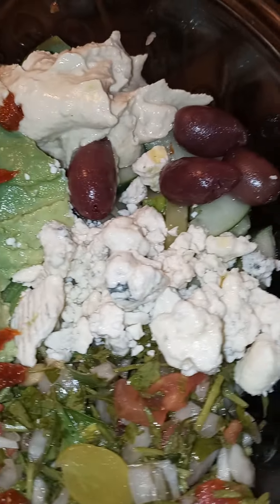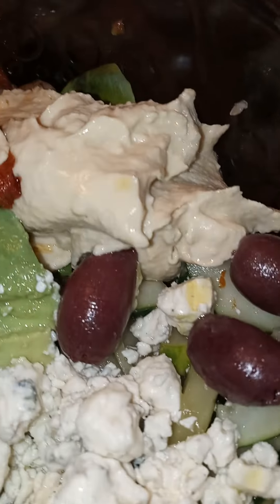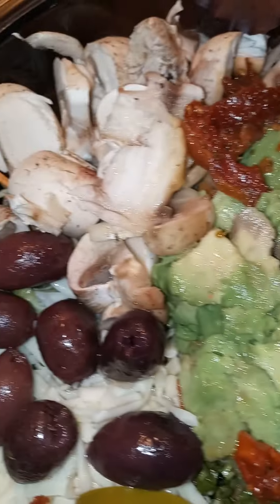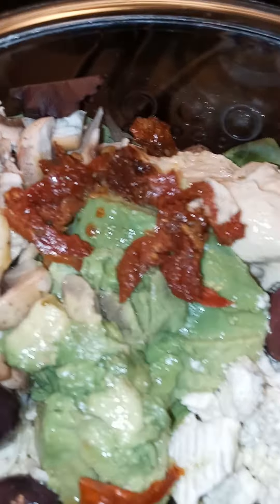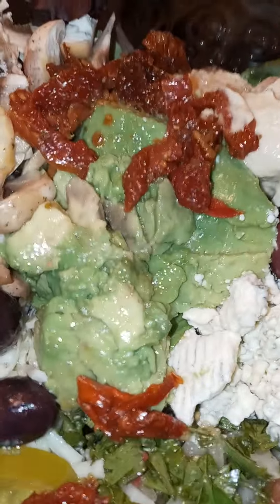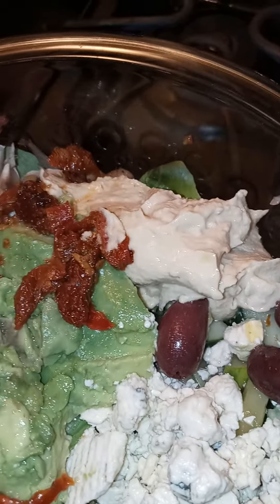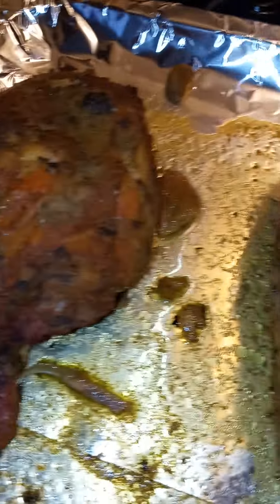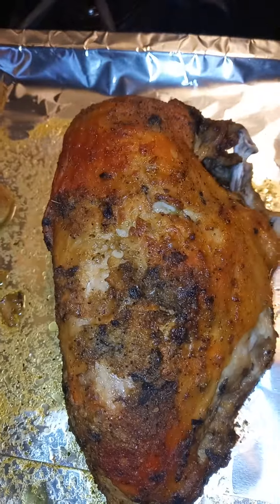Day 20 Of My OMAD 1 MEAL A DAY 23 HR FAST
Zoca Nature boy Told You To Do This When Will You Learn Natureboy Has Other Plans

DId Tru Leave Nature boy Was There A Fall Out Betwwen Natureboy & Tru I Knew The Burnout WAS COMING

Iyah Tell The Truth About Nature boy & Not This Sh*t Natureboy Told U To Say You Know Its All Lies

Pisce Speaks This Is Why Nature boy Picks Them Like That You Should Be A Shame Of Yourself Natureboy

Zoca EXPOSED Nature boy Through You Under The Bus Your Locked Up Just Lkie Natureboy In The Mind

Nature boy Is Not The Only One The Reason They Have To Do This To Natureboy & Pete Lucas Moses Jr

Zoca Why Did Natuture boy Make You Do This You & Natureboy Are A Lie & THE TRUTH AIN'T IN U SMDH

Nature boy EXPOSED Zoca That's What You Get For Listening To What He Told You TO DO SO TAKE THIS L

Nature boy Jail House Begging  What I n The World Was Natureboy Talking About The Tea On Nature boy

MayBaeLife Says You Mad & Jealous Im Getting THE BAG May Bae Life Drama May Bae Life Exposed😲

MayBaeLife Charged For This Too Smdh May Bae Life Exposed May Bae Life Drama & Poly Mess

Did Nia Long See All The Red Flags That Ime Udoka Was CHEATING ON HER Nia Long Current Boyfriend Ime

PnB Rock Robbers Caught Was SETUP By Dad & Son Freddie Lee Throne Made Him Do It Then Burned Car

The Rise & Fall Of Nature boy Is It True Natureboy Told The Girls To Go Home WHAT'S REALLY UP😲
Ray J BREAKS DOWN He Released All The Secret DMS..He Exposes Kim Kardshian & Her Mother OMG

Uber Driver Exposes Cheating Man When He Adds Second Stop To Pick Up Mistress KARMA IS REAL SMDH

Nature boy If You Was Following The ALKALINE Diet With Great SaladsYou Would Be WOKE

Woman Gets Beat By Her Husaband For Not Taking Out The Trash SO SAD MUST WATCH SMDH

You Won't Believe What MayBaeLife Did To These People GET YOUR MONEY BACK  May Bae Life Exposed SMDH

Equipment And Software I Use To Create My Unique  And Original Commentary Videos:
- HP - ENVY 17.3" Touch-Screen Laptop - Intel Core i7
- Logitech Head Sets G432
- C270 HD Webcam
- Samsung Galaxy Tab A7
- Mobizen For Recoding
- Pickmoney (To Create My Thumbnails)
- Movavi Video Suite 2000 (For Editing My Videos)